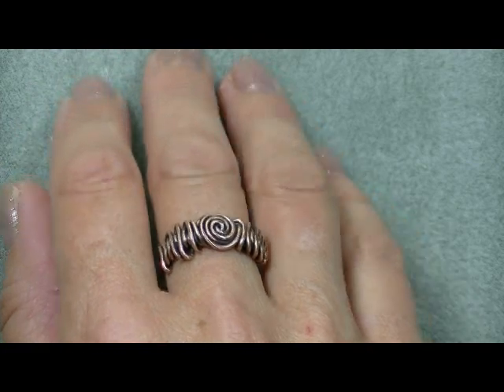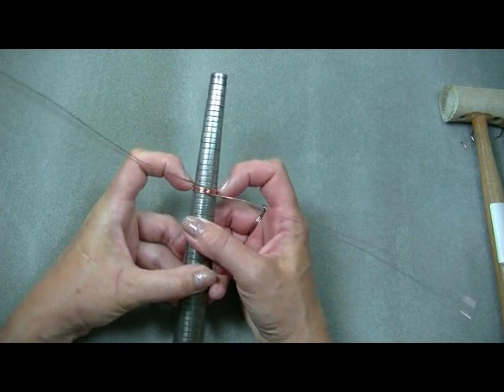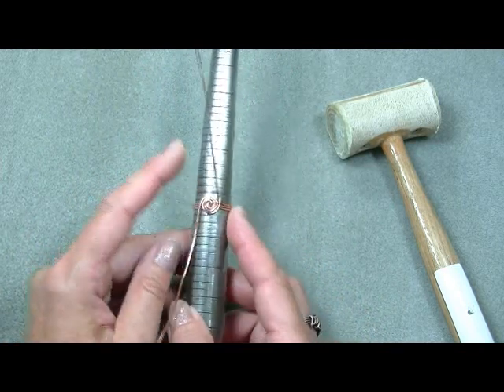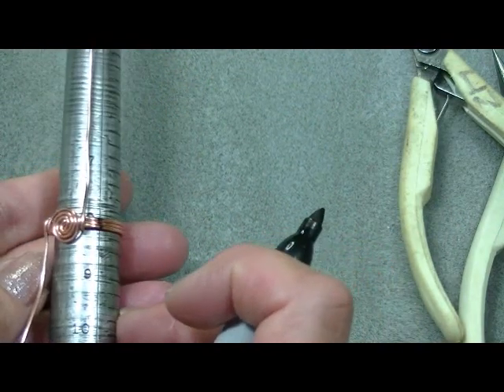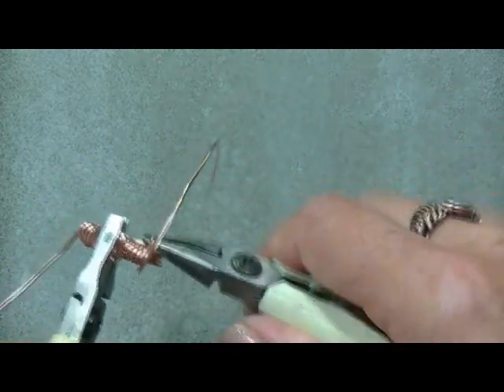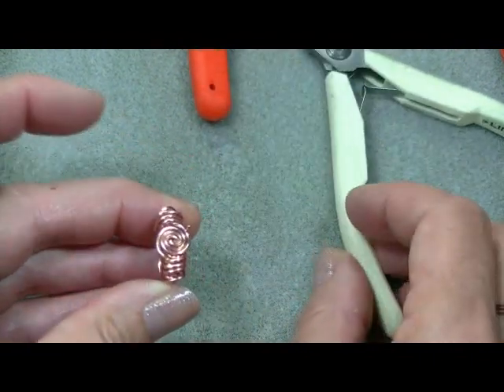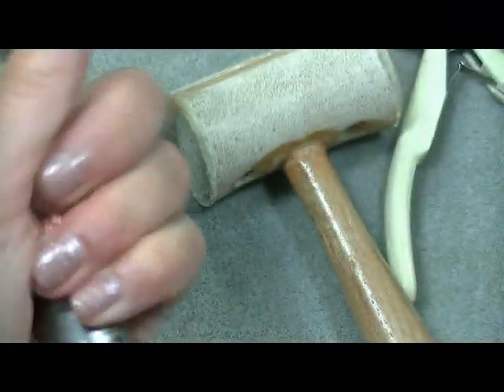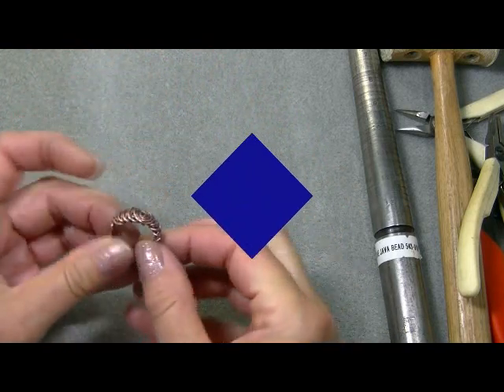Boho~Chic Copper Ring - Super Easy Wire Work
In this video I show you how to make a fabulous wire ring to go with my

Like all of my videos, I give you detailed instructions so you can avoid mistakes and be pleased with your efforts and creations.

Tools & Materials:

22-24" 18 Gauge Dead Soft Bare Copper Wire or Sterling Silver
Full Flush Cutters
Steel Ring Mandrel with Markings
Rawhide or Nylon Mallet
Sharpie Marker
Liver Of Sulfur (LOS)
Super Fine Steel Wool

I so appreciate your support.

Peace

Peace